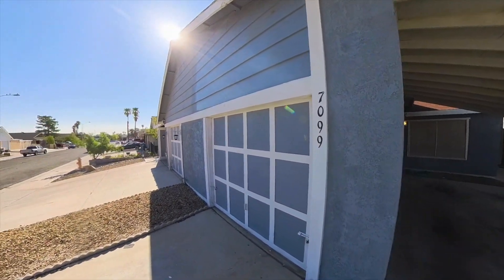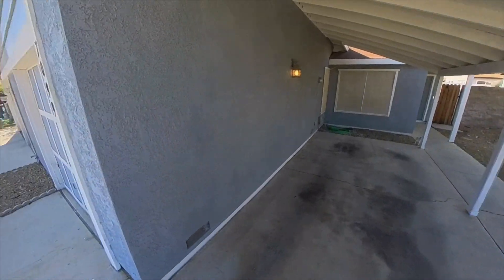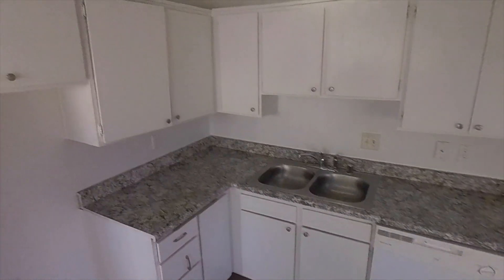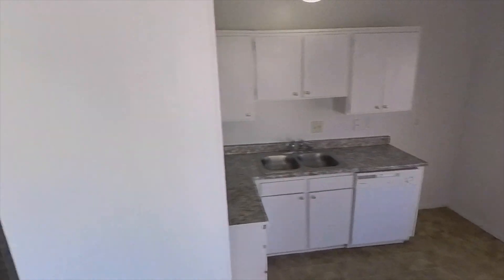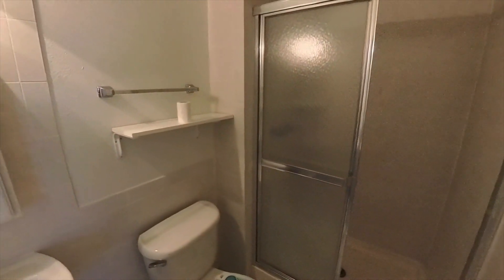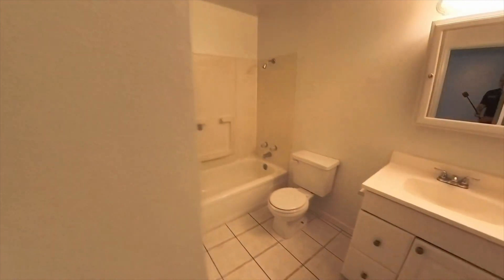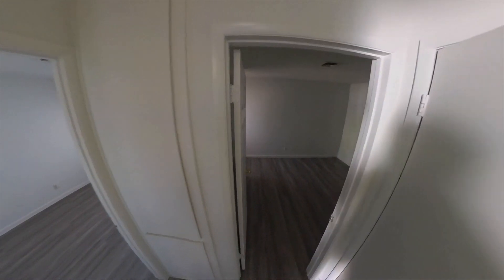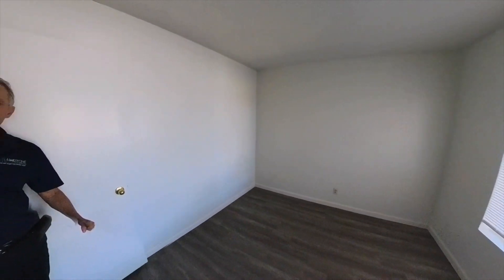7099 Sprucewood, Las Vegas, NV 89147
Conveniently located in Spring Valley, this single story townhouse has an enclosed backyard. The kitchen features formica countertops and linoleum flooring.